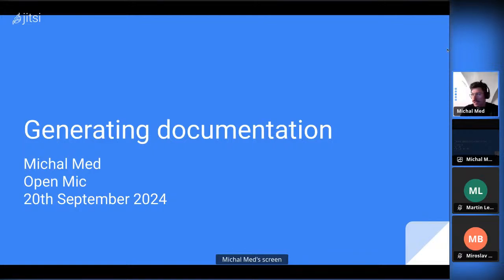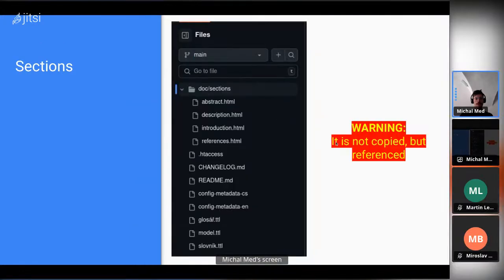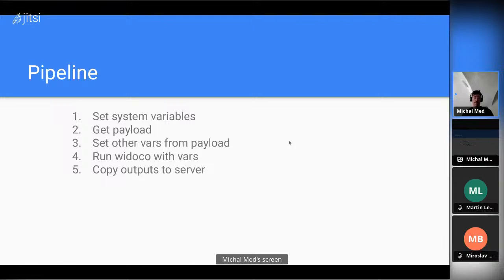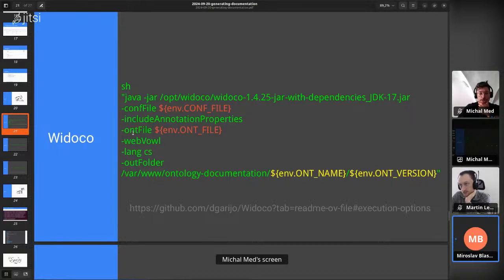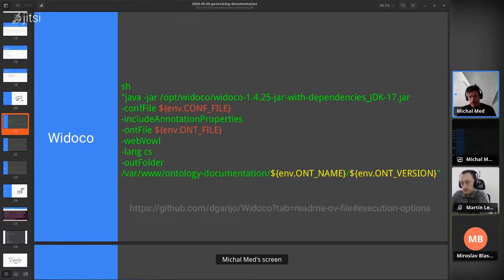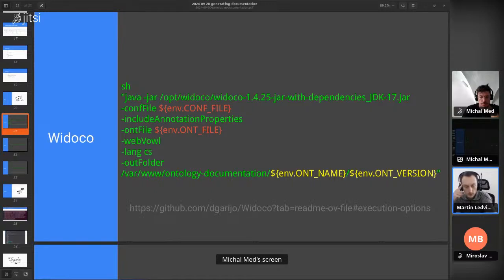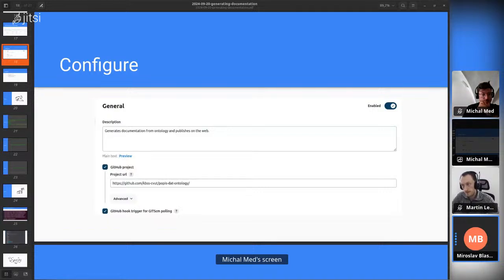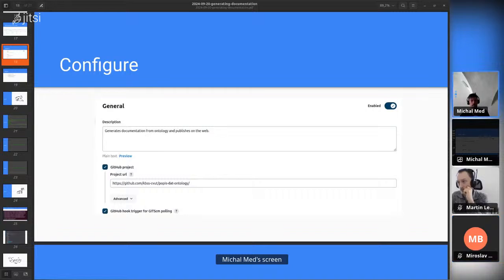Open mic - Michal Med: Generating Documentation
Open mic took place on Friday 20th September 2024 hosted, again, by the speaker Michal Med. The speech extends and continues with the topic WIdoco and its alternatives [5] presented in December 2023 in the Open Mic session.

In this open mic session Michal Med described the processes on how to automatically generate documentation for published ontology and publish it. He describes four main tools:

1) GitHub[1] for the ontology storage,
2) Jenkins[2] for automation,
3) Widoco[3] for generating documentation and
4) Apache[4] for publication of documentation at its HTTPS server.

The author presents the current pipeline as one of many possibilites, mentioning the ups and downs of his approach. Much more details on this topis is in the discussion, that covers almost two thirds of the video and starts